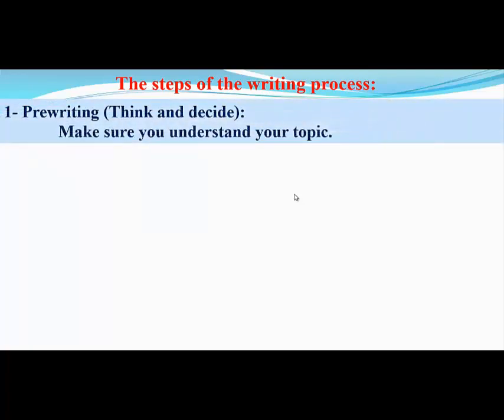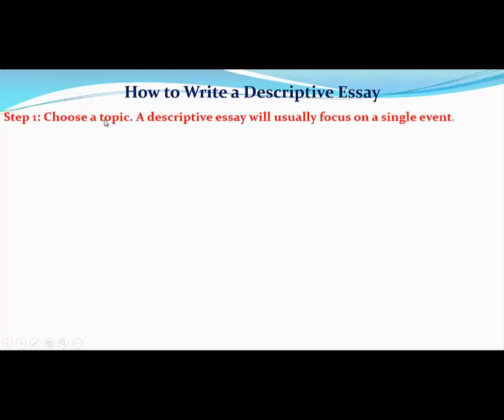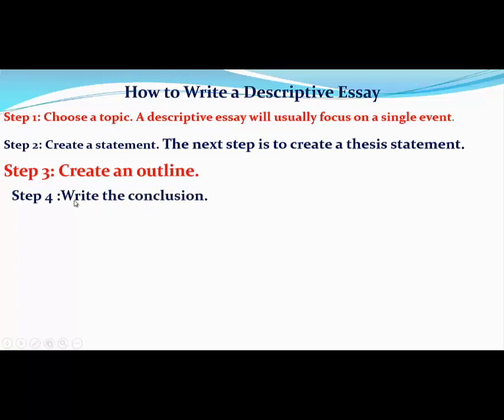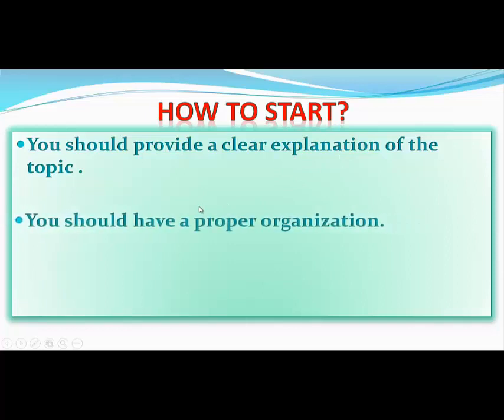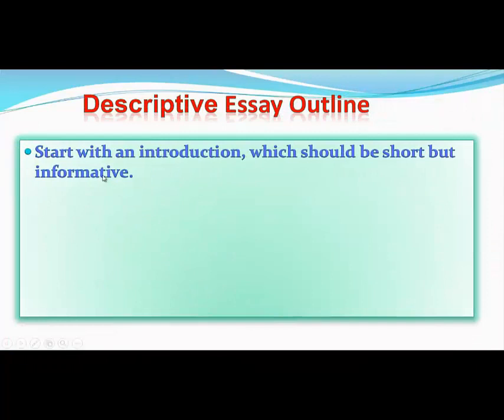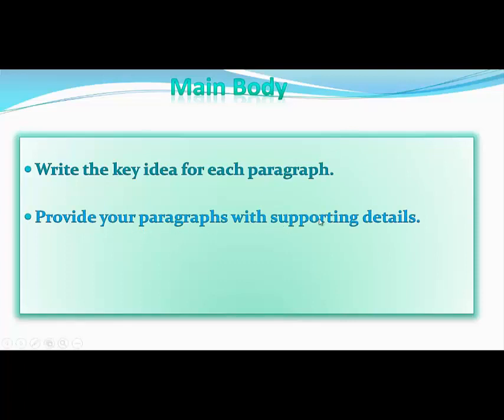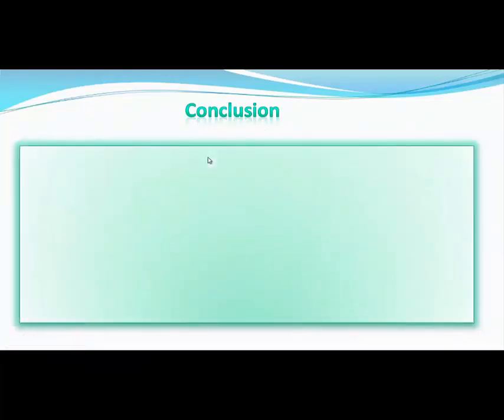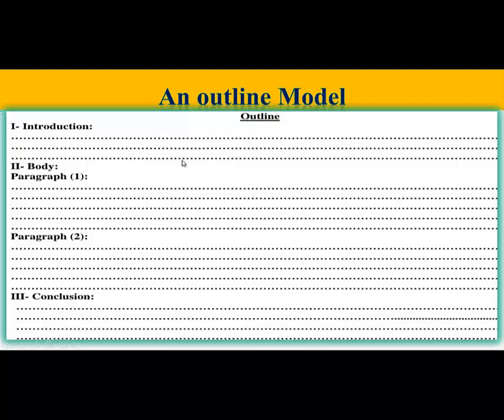Grade 11 Unit 1 lesson 4